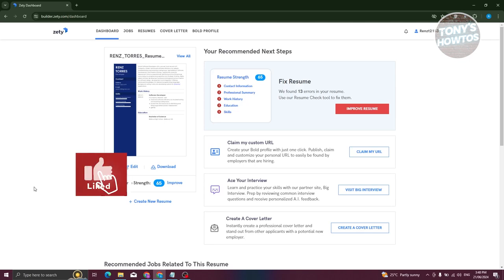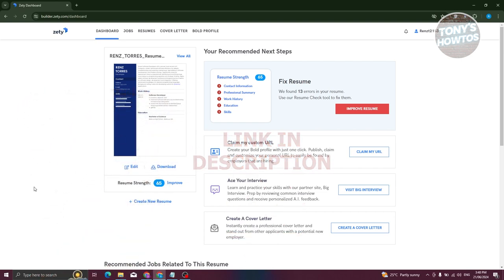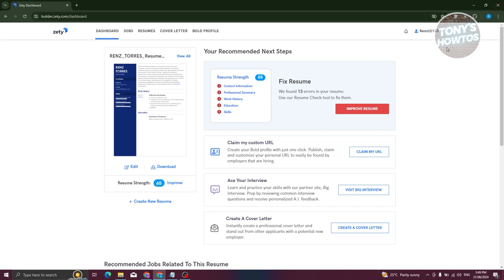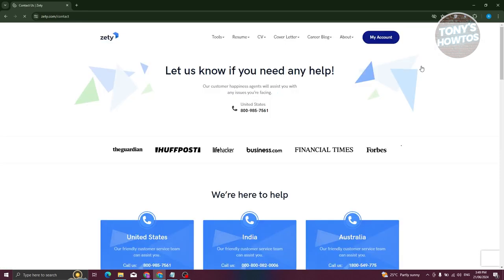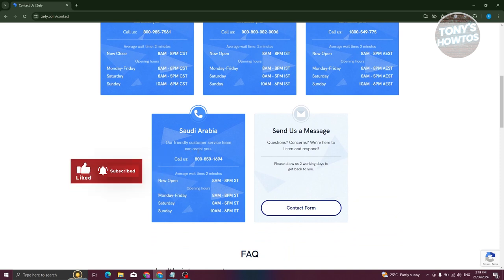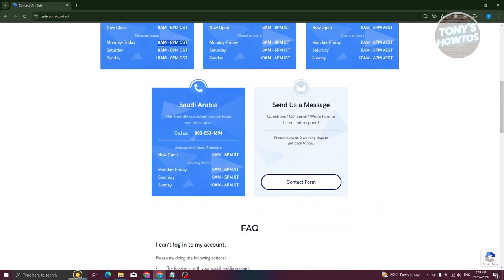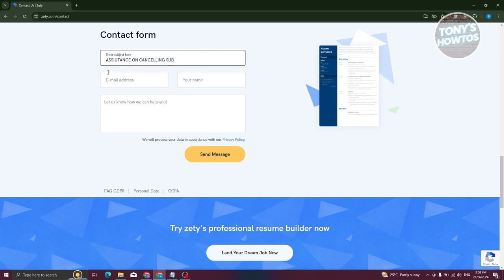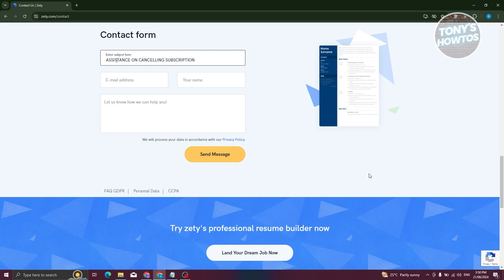How to Cancel Zety Resume Builder Subscription (Unsubscribe, 2024)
In this video, I show you How to Cancel Zety Resume Builder Subscription (Unsubscribe) in 2024. The quick and easy tutorial how to cancel zety subscription. Do you want to know step by step how to unsubscribe zety resume builder in 2024? Yes? Great!